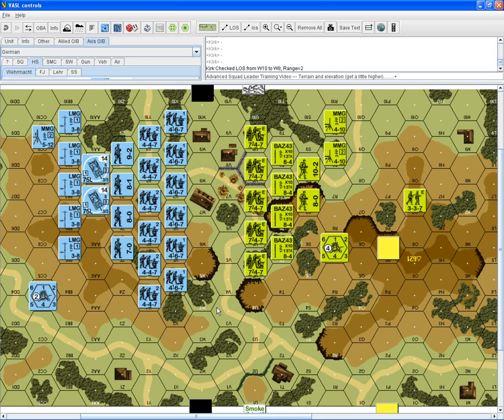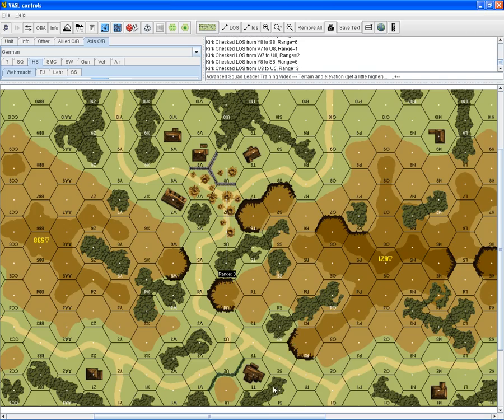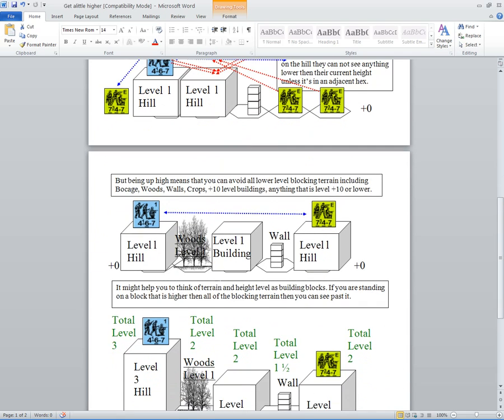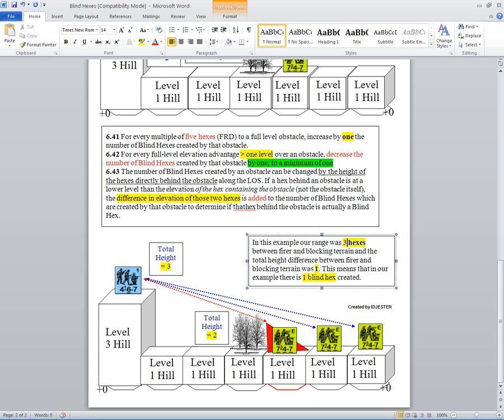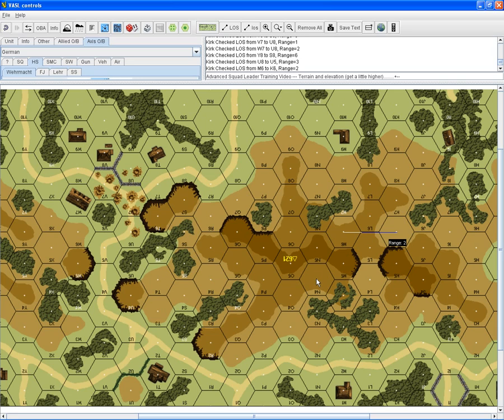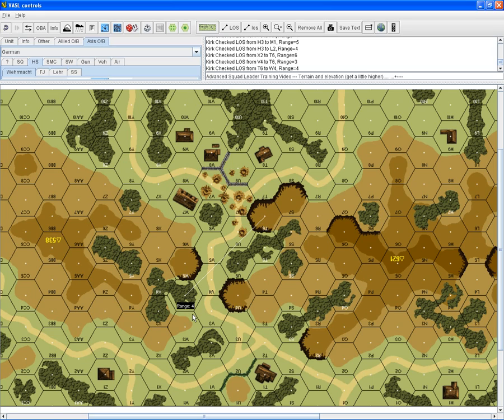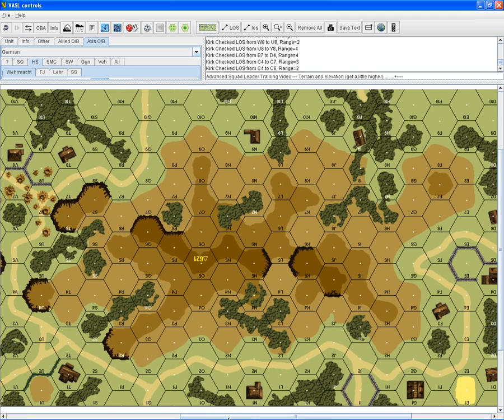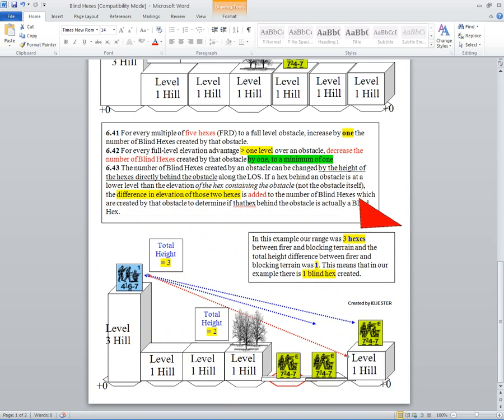ASL Tutorial Video -Terrain Overview.avi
Terrain and LOS